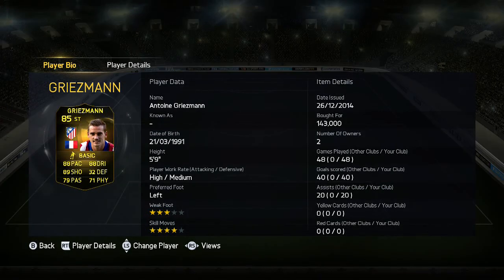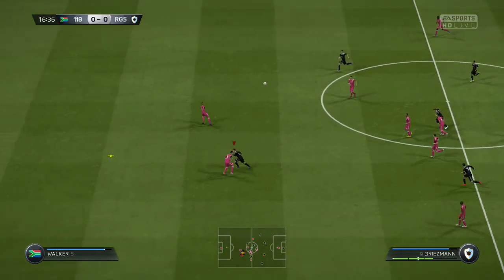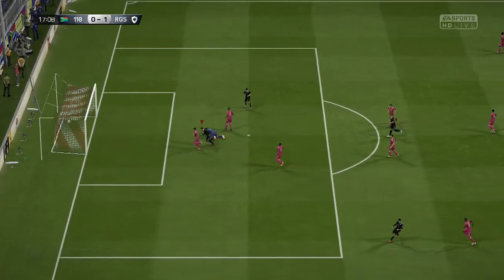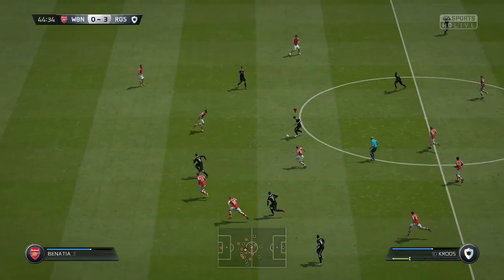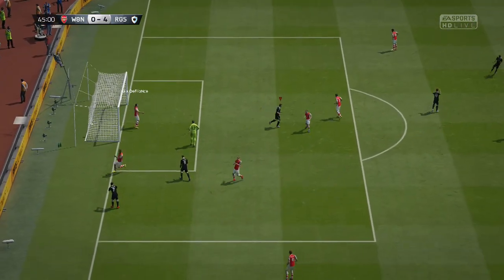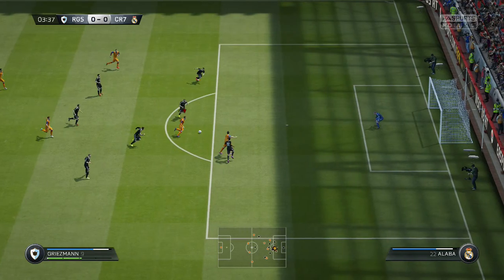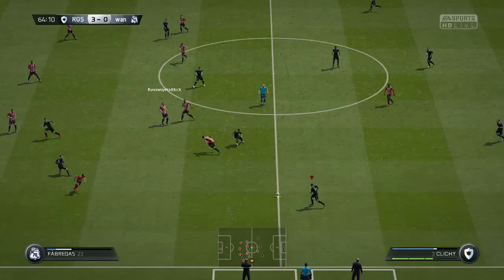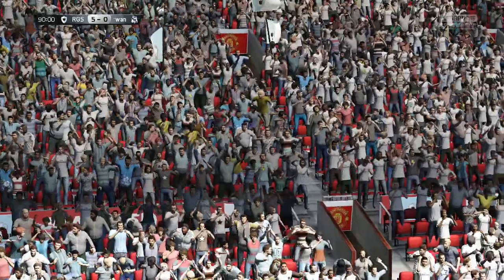FIFA 15 UPGRADED SIF GRIEZMANN PLAYER REVIEW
In this video you will see Fifa 15 Ultimate Team gameplay using the Second Inform Winter Upgrade Antoine Griezmann and I will be sharing my experience using this card and if it is worth buying!

Please do let me know your thoughts on how I can improve this video.